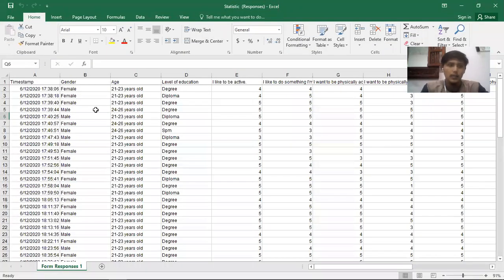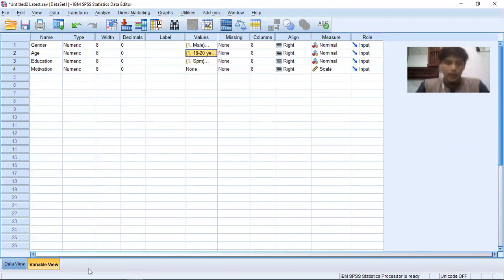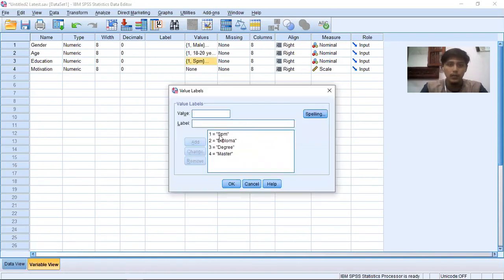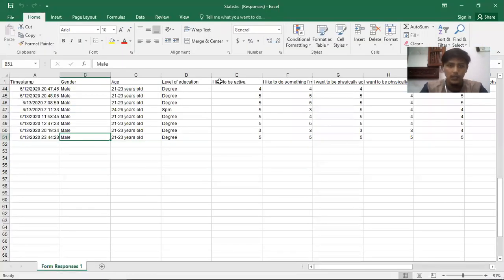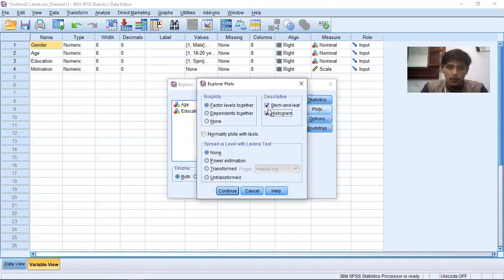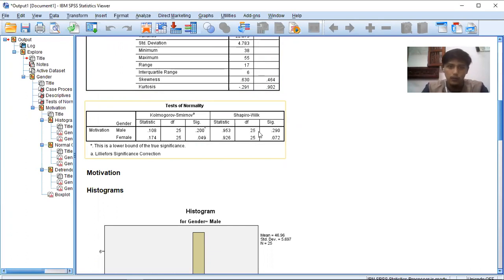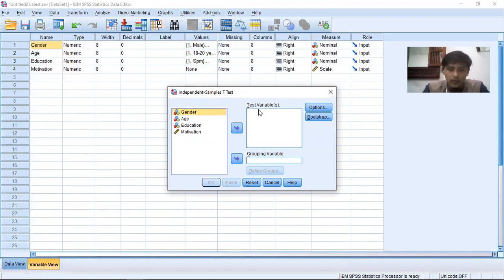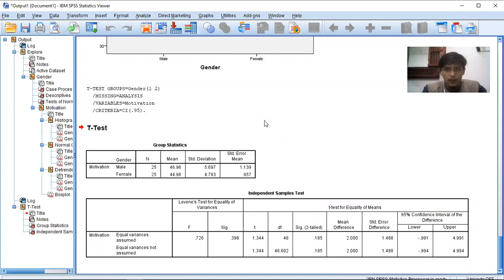SPSS INDEPENDENT T TEST